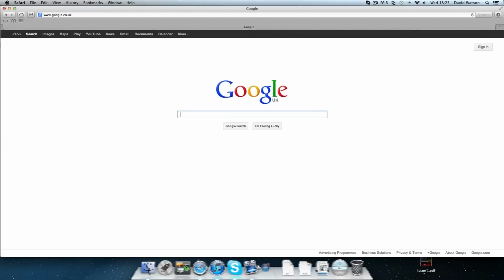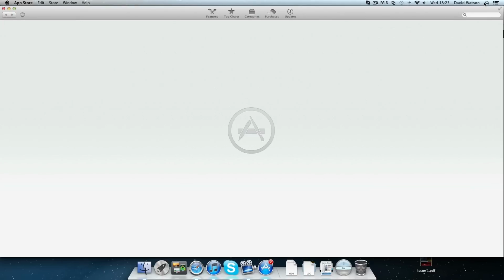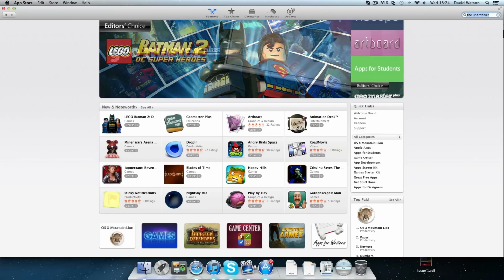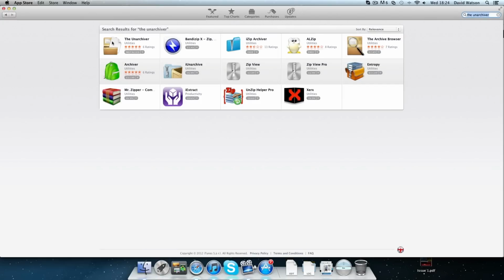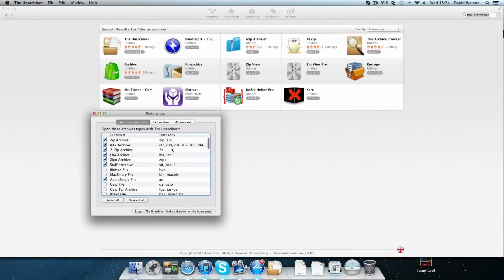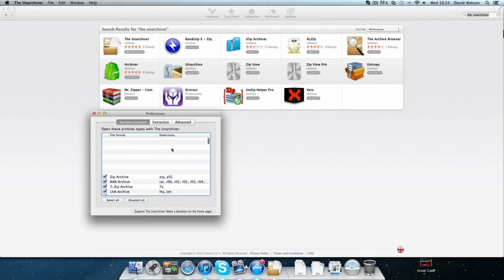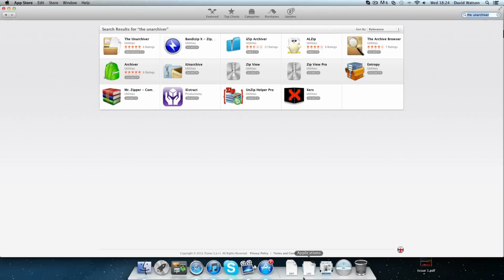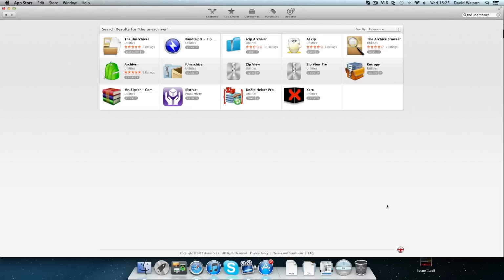How to open .RAR Files on a MAC (Free)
Here is a quick tutorial on how to open up .RAR files on a MAC for free! Pretty cool, right?